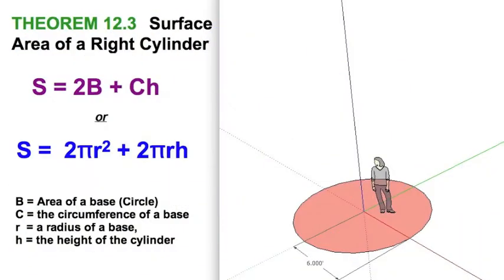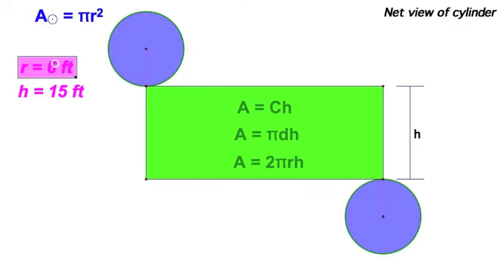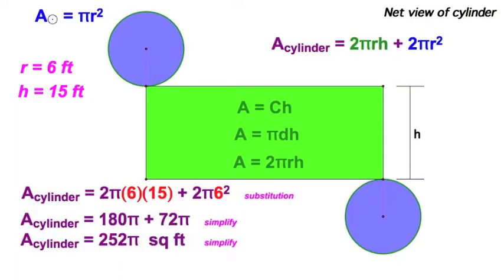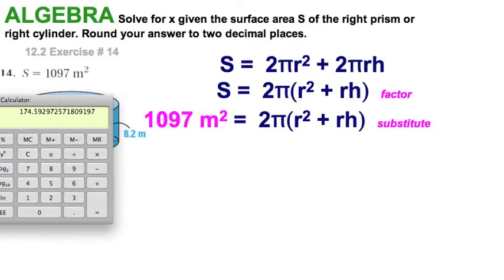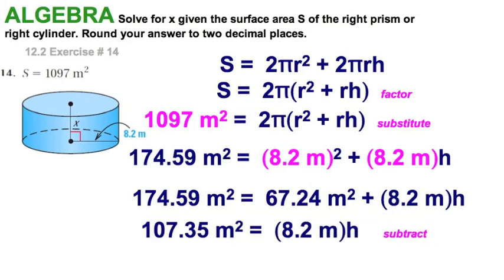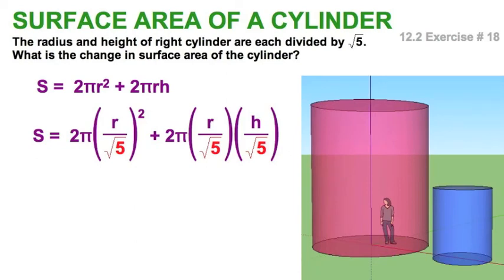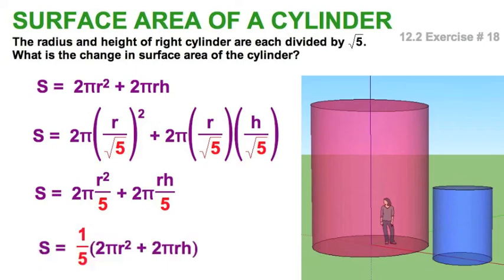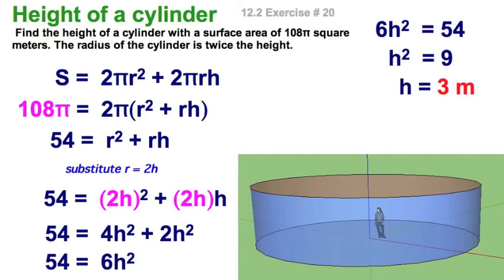Surface Area of a Cylinder / 12.2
This video performs a demonstration for finding the surface area of a cylinder starting with a 3D model in Sketchup and exploding the image into a net view.

S = 2B + LA

B: area of base
LA: lateral area

S = 2(pi)r^2 + 2(pi)rh

There are three sample exercise from our McDougal - Littell Textbook:
Section 12.2  Exercises  14, 18, 20